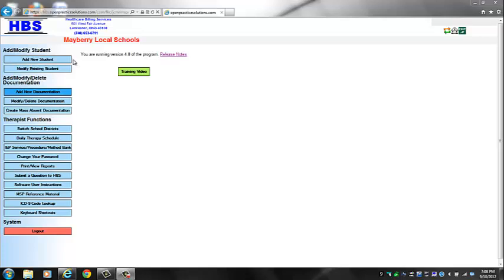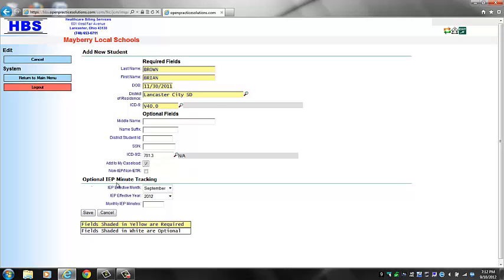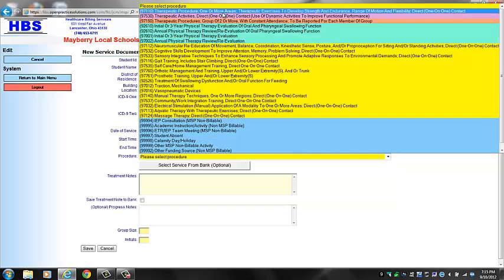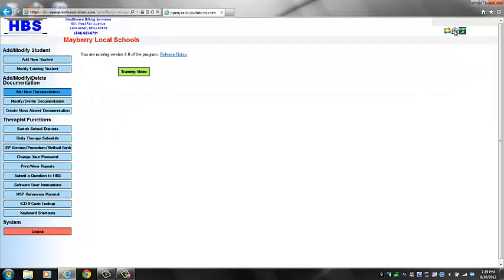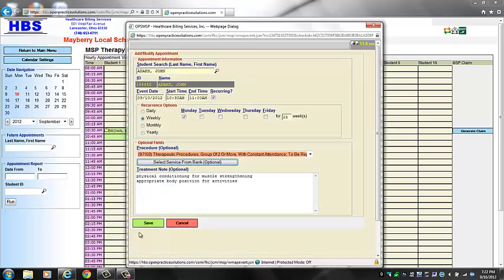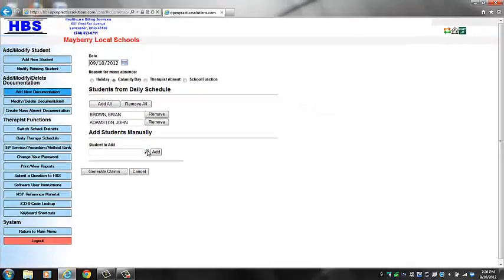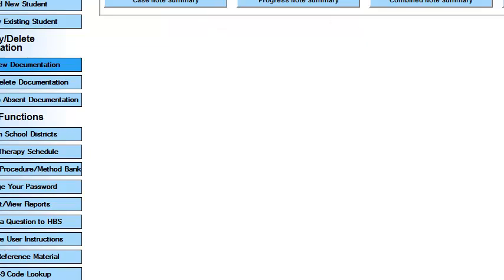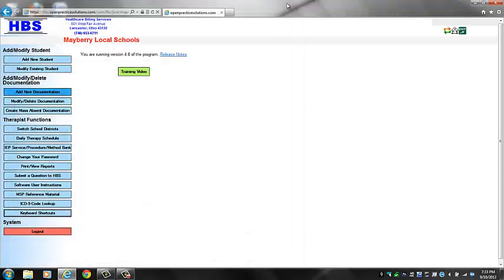HBS MSP Full Training Version 4.0